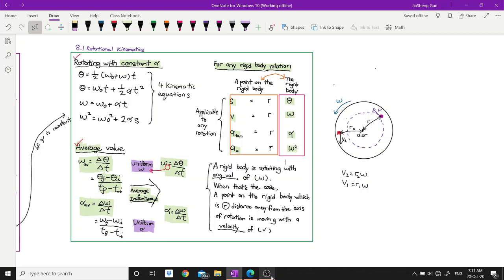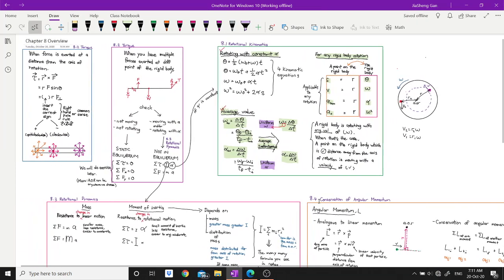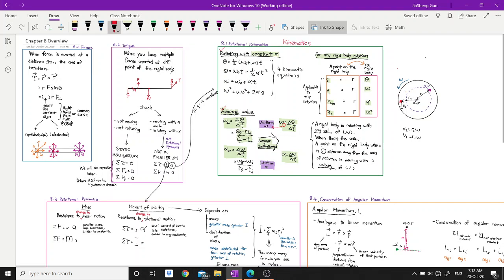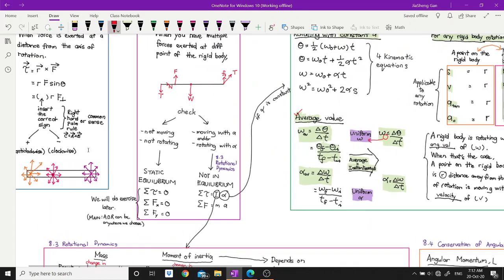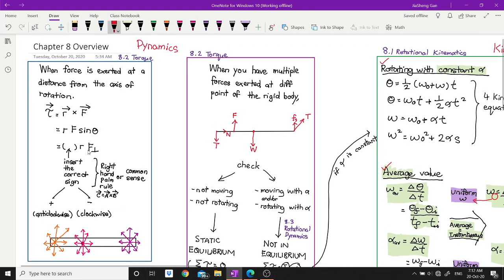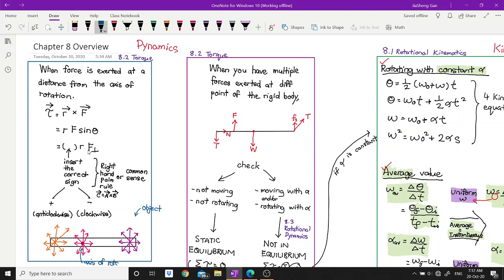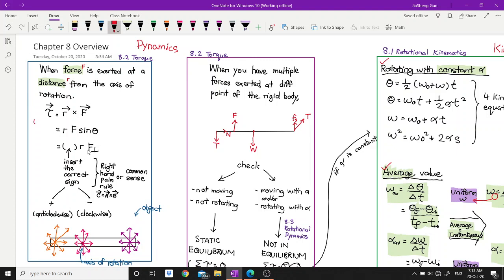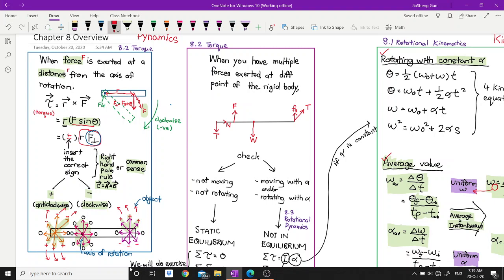Chapter 8 Summary Part 2